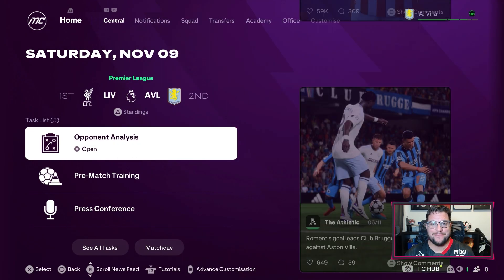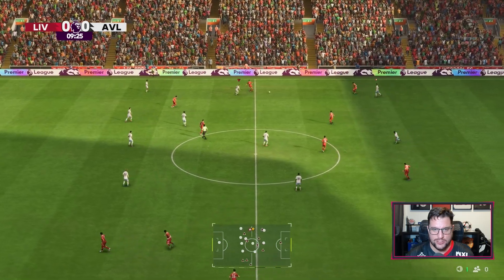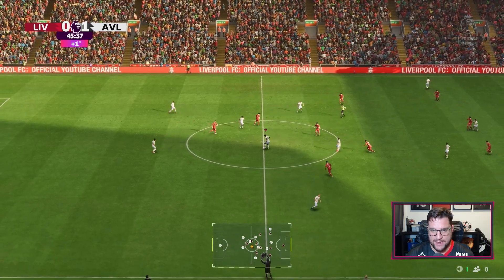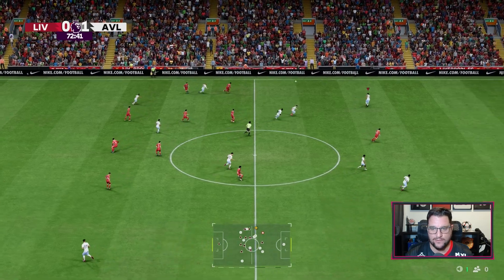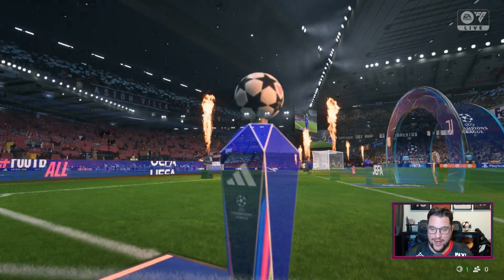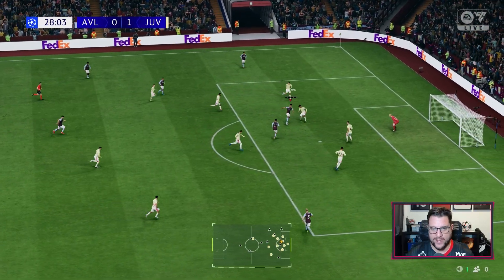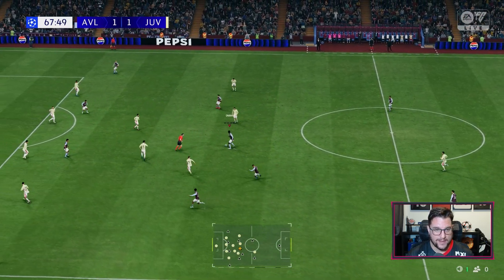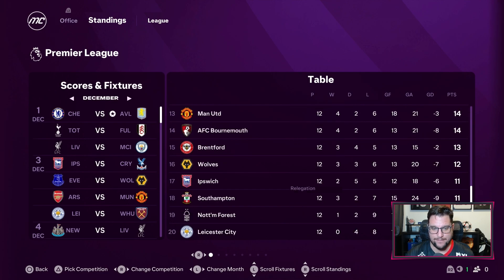TOP OF THE TABLE CLASH vs LIVERPOOL & THEN JUVENTUS !! | FC 25 ASTON VILLA CAREER MODE | EP8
Welcome to Part 8 of the Aston Villa EA FC 25 Career Mode. We are taking Unai Emery's team on a trip! This is a Realistic Career Mode. Lets Go !
Up The Villa !